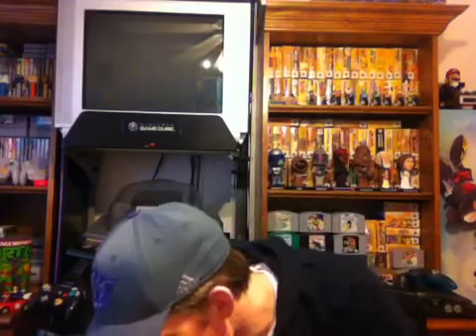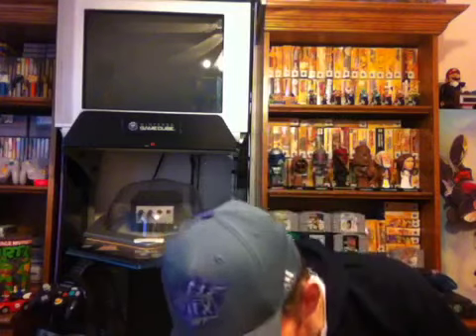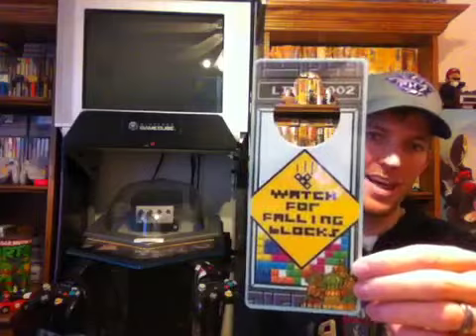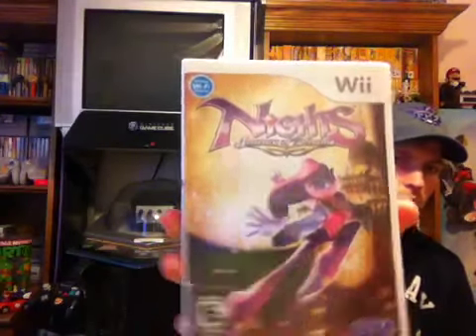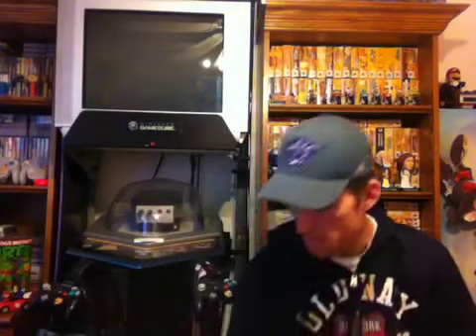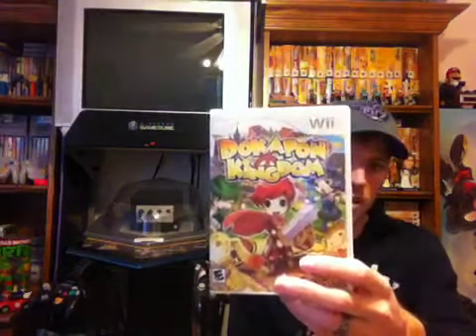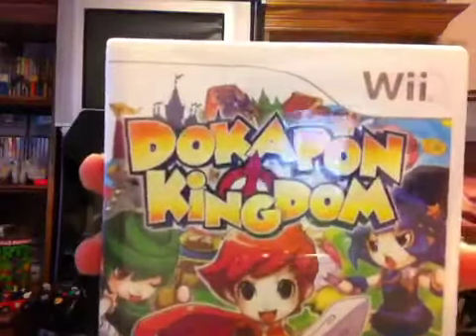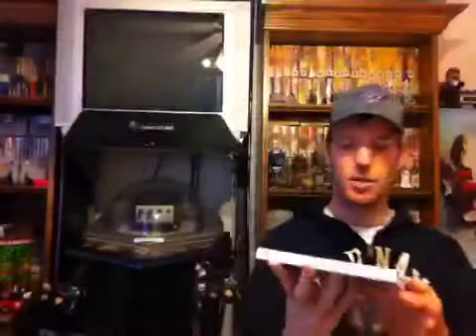Recent Video Game Pickups (You should check out this Wii game)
Another pick up video!  Here's what's come my way the last 2 weeks.